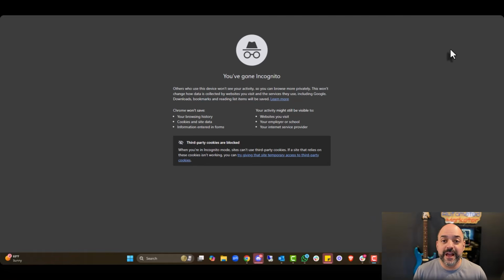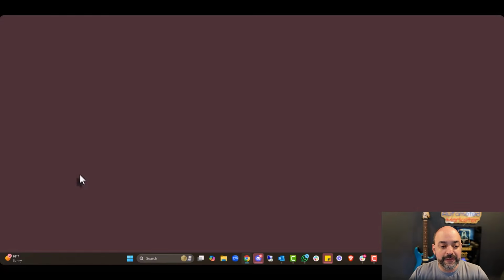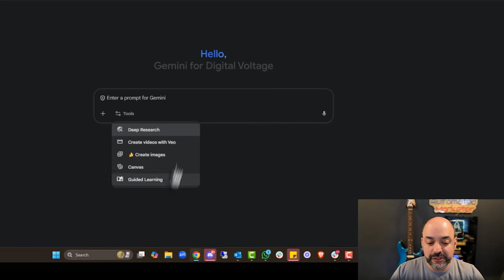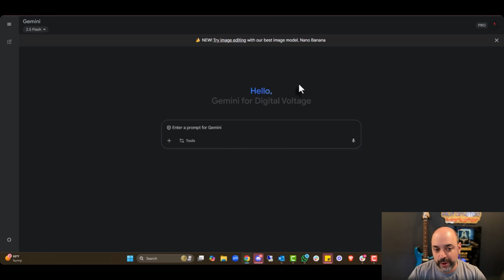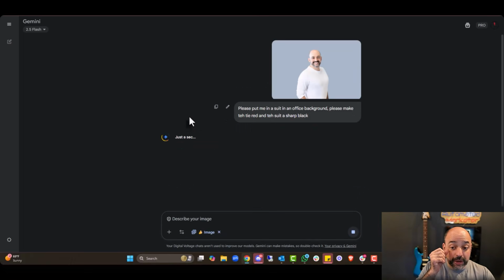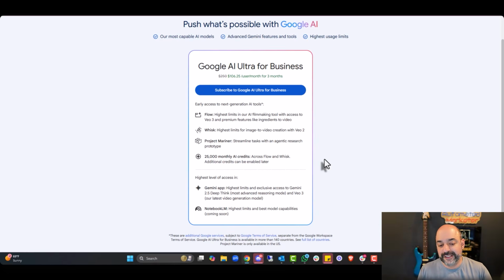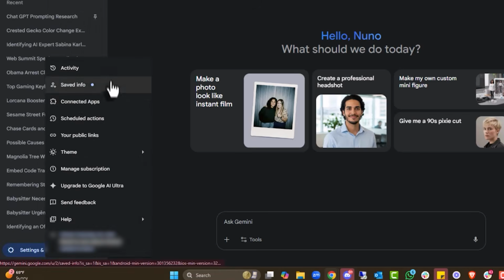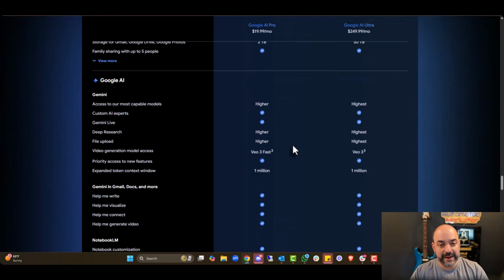The ONLY Google Gemini Tutorial You Need! Use Gemini Like a Pro in 2025 (Step-by-Step)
In this video, I take you from Google Gemini beginner to pro with a full walkthrough of everything you can do — from chatting and image generation to building apps with Canvas, deep research, and integrating Gemini with Docs, Gmail, Calendar, and YouTube.

You’ll learn how to use Gemini for real tasks like content creation, planning, automation, and even mobile voice commands. Whether you're on the free plan or looking into Gemini Pro, this is the most practical Gemini AI tutorial you’ll find in 2025.

TIMESTAMP:
0:00 Google Gemini Overview
0:35 Free Access and Interface Tour
1:20 Basic Chat and File Upload Use Case
2:17 Paid Features and Settings
4:06 Tools and Models Explained
5:18 Facebook Post Generation Example
6:24 Deep Research Use Case
8:02 Image and Video Generation with Nano Banana
9:12 Photo Upload and AI Editing
10:07 Building Apps and Games with Canvas
11:27 Website Creation Example
12:01 Guided Learning and Teaching Python
12:47 Ultra Plan Features Overview
13:48 Using Gemini for Business Tasks
14:50 Gmail and Google Docs Integration
16:07 Personal vs Business Gemini Features
17:11 YouTube Video Summarization
18:08 Mobile App and Live Voice Translation
19:22 Final Thoughts and Recommendations